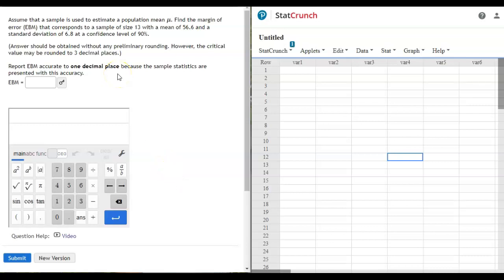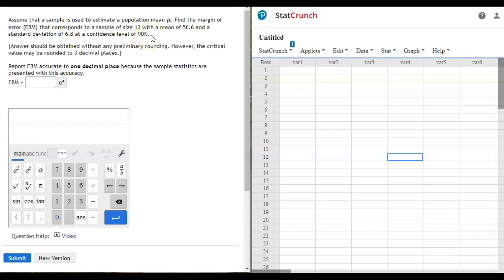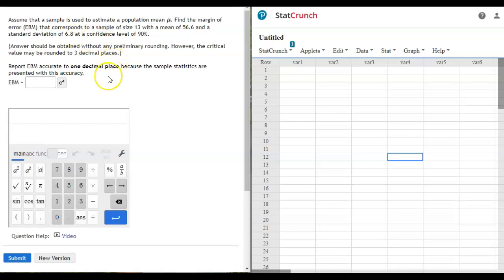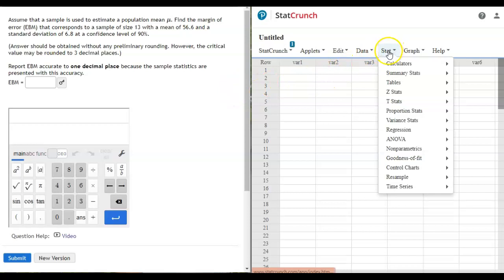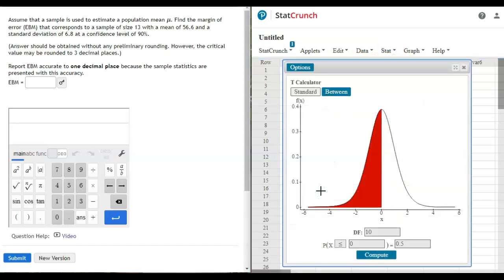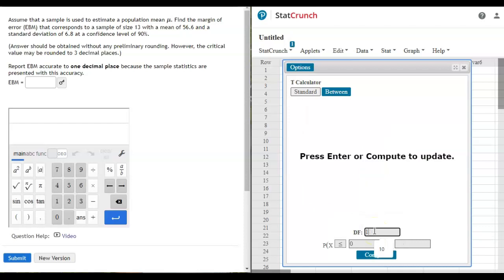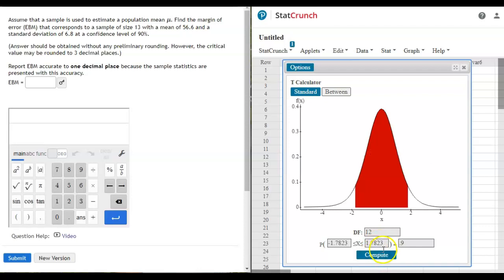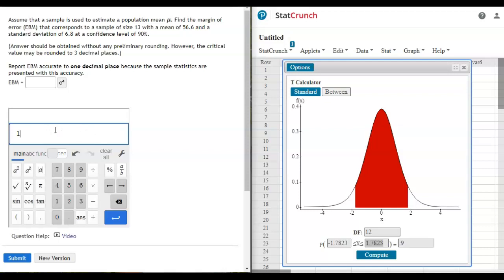EBM (Student t Distribution)